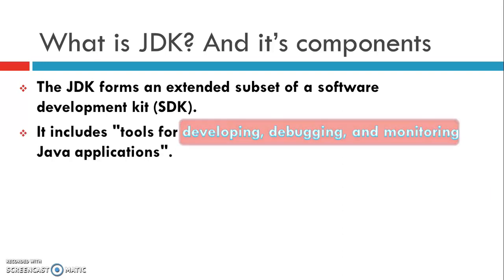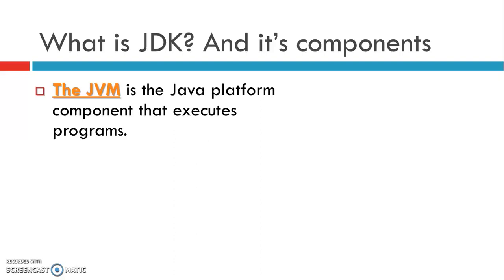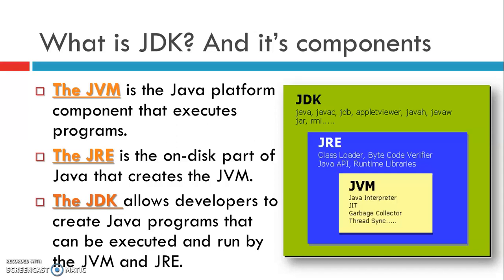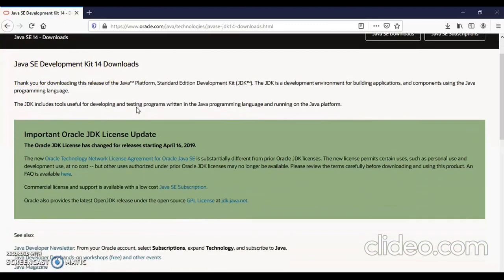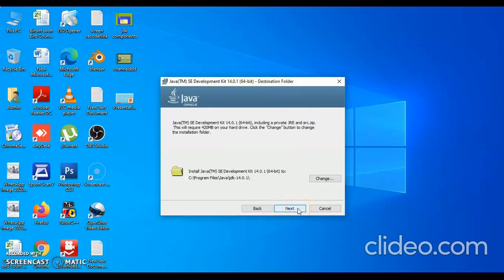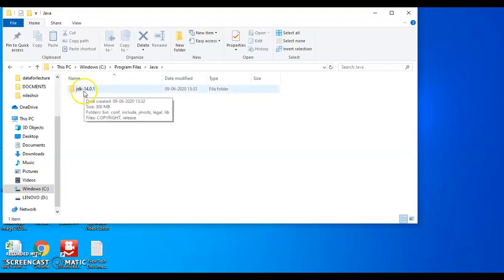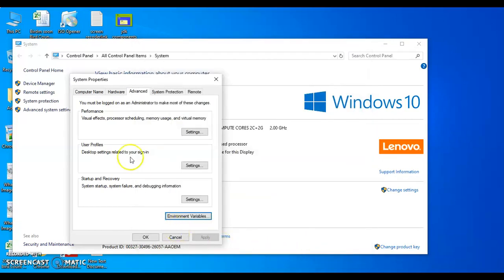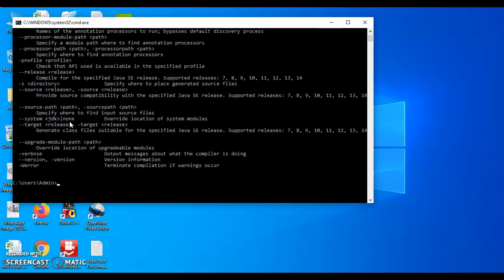Beginners guide for java-2| Installing JDK 14 on windows 10 | what is jdk ,JVM, JRE | Set path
1. This video explains what is JDK ?
      - Technical Definition of JDK
      - Everyday Definition of JDK
2. JDK Components JVM and JRE
     - JVM Contain - Java interpreter, JIT, Garbage collector, Thread Synchronisation etc..
     - JRE Contain - Class loader,Byte code verifier,JAVA API, Run time libraries.
     - JDK contains all the above tools with java ,javac, jdb, appletviewer, Javah,javaw etc..

3. How to install JDK 14.0.1. on windows 10

4. how to set environment variable after installing "JDK".